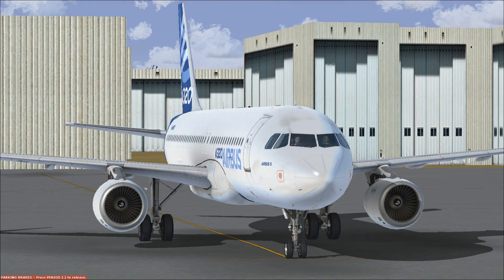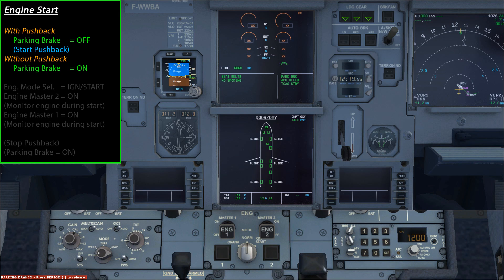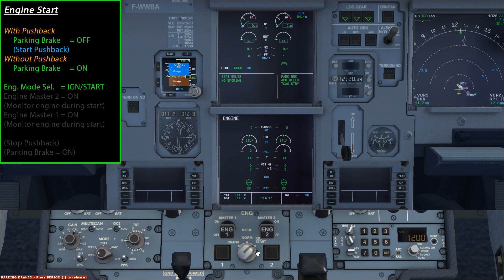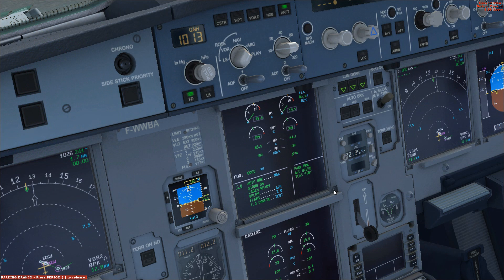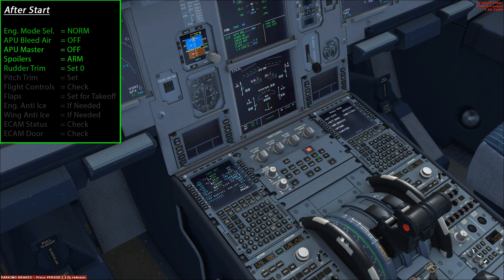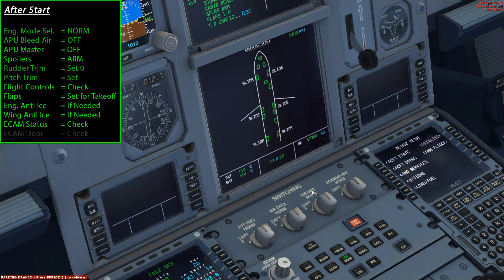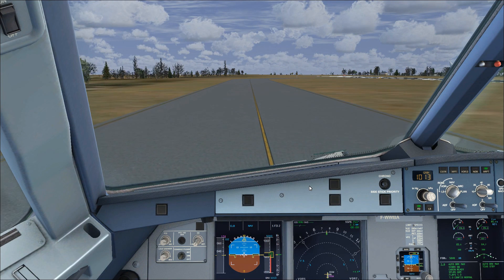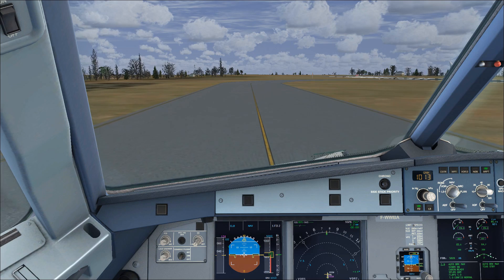A320 Start Up and Taxi (FSX - Aerosoft A320)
This video looks at the engine start up procedure in the Airbus A320 and talks about setting up the plane for Taxi and Takeoff.